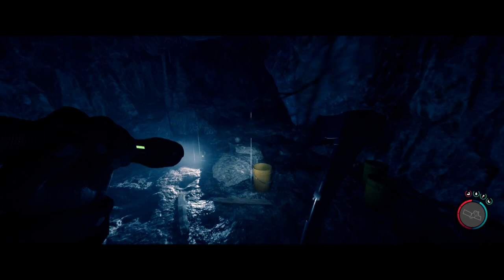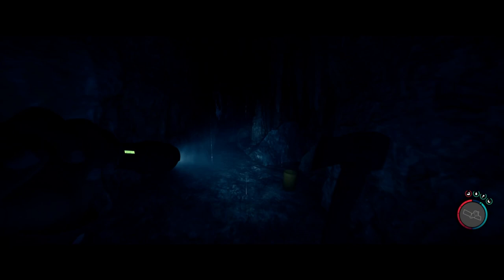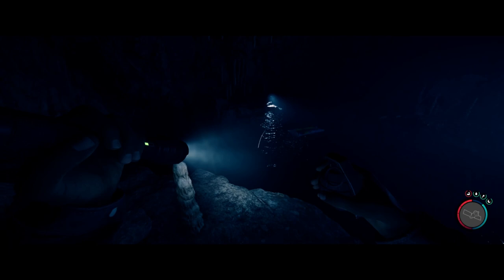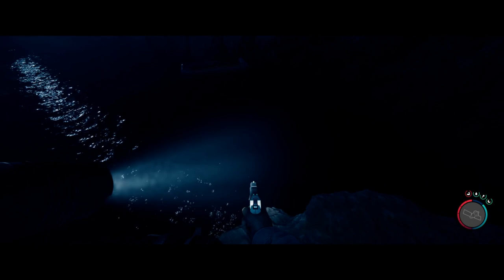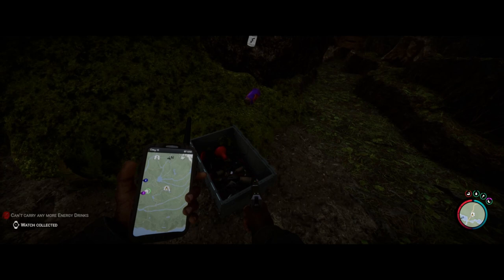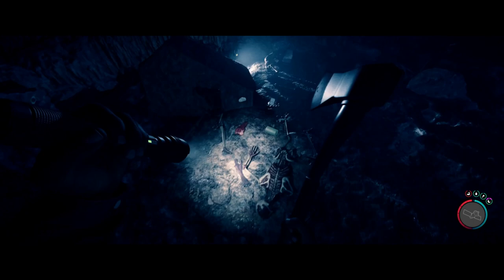Sons of the Forest - How to Get the Shovel Complete Guide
🎮 Sons Of The Forest Ultimate Beginner Guide! 🔍 | Uncover Essential Tools - Shovel, Rebreather, Rope Gun | Reactive Gaming
Ready to upgrade your survival arsenal in "Sons of the Forest"? Join Reactive Gaming in this Ultimate Beginner Guide as we uncover the essential tools every survivor needs - the Shovel, Rebreather, and Rope Gun. Learn where to find these game-changing items, how to use them effectively, and watch your survival game reach new heights. Whether you're just starting or looking to boost your skills, this comprehensive guide ensures you equip yourself for the challenges that lie ahead. Watch, learn, and conquer the forest!